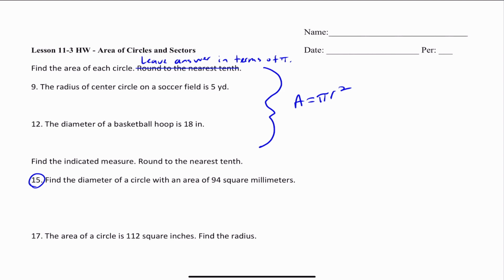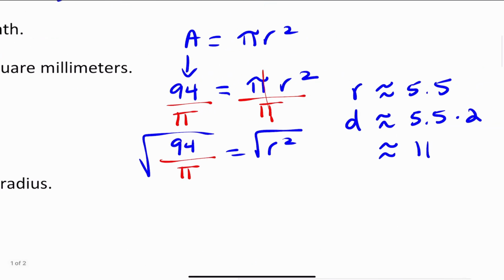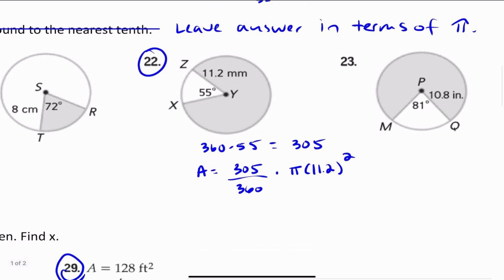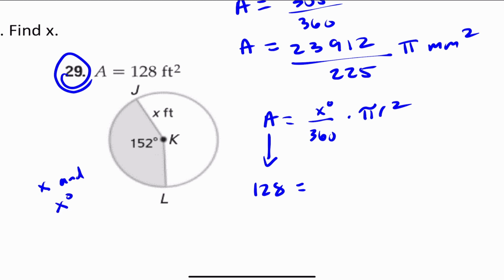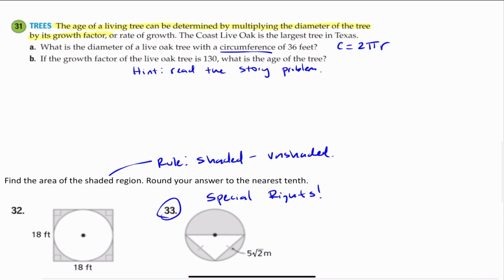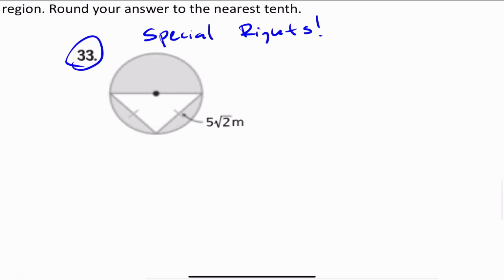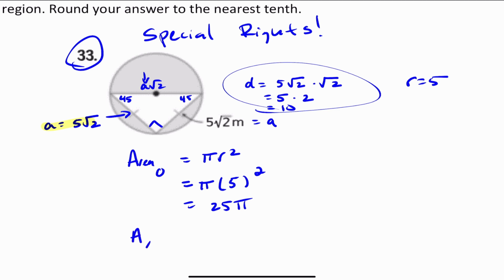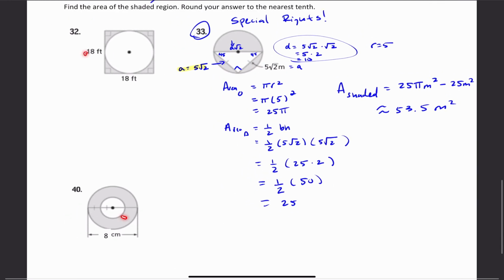Lesson 11-3 Assignment Homework Help: Area of Circles + Sector Area